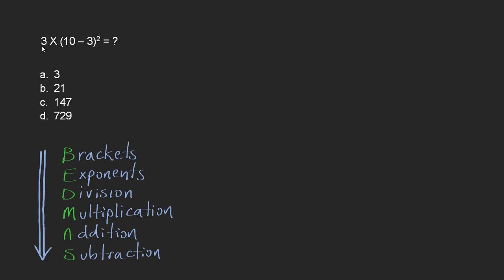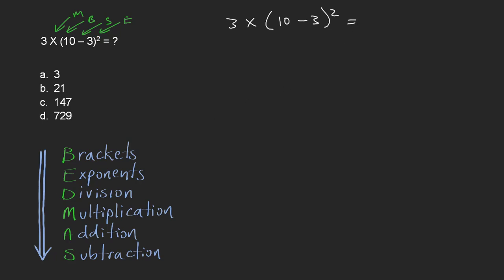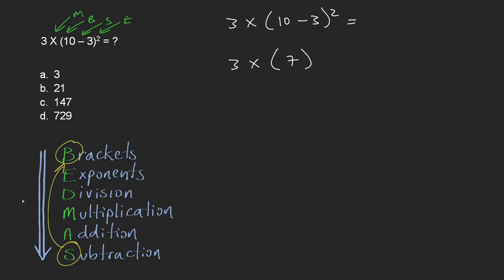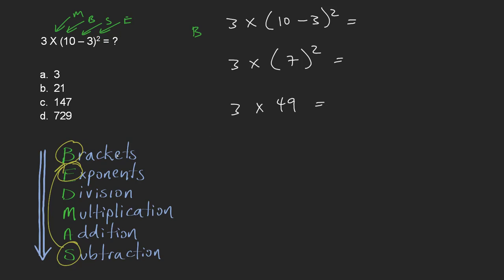Appendix A: Question 9 - Order of Operations